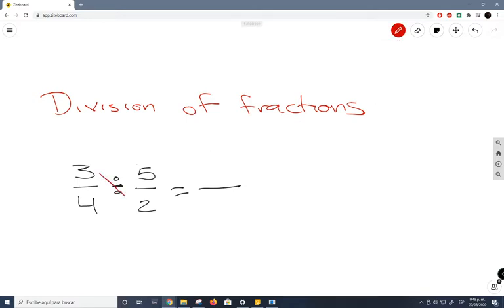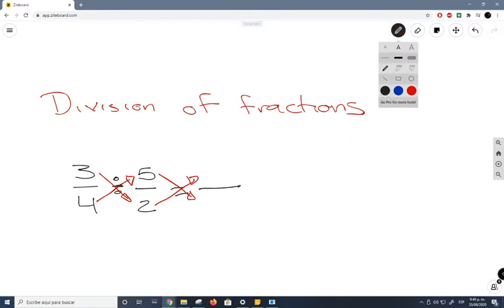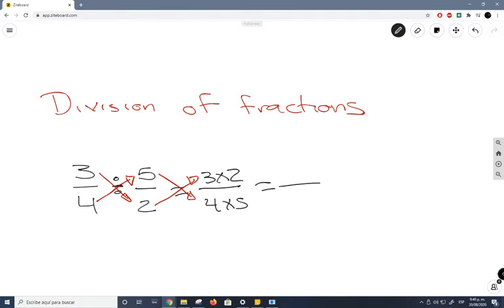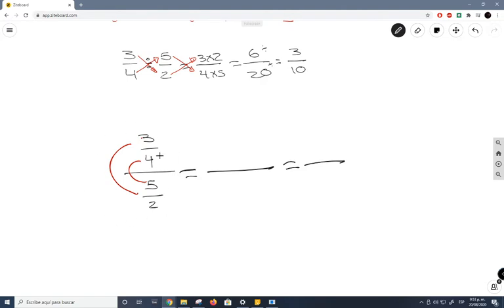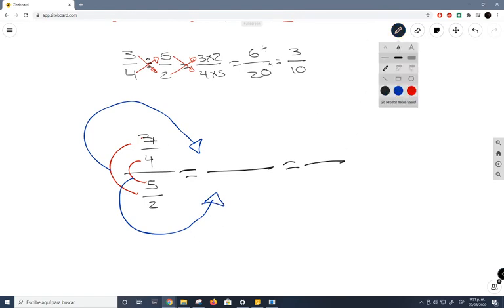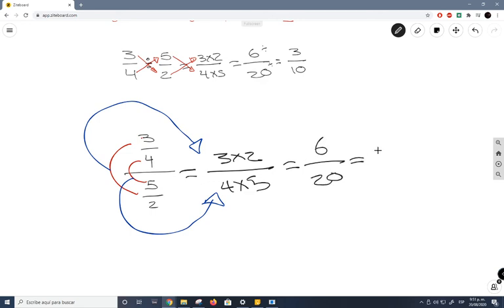Division of fractions